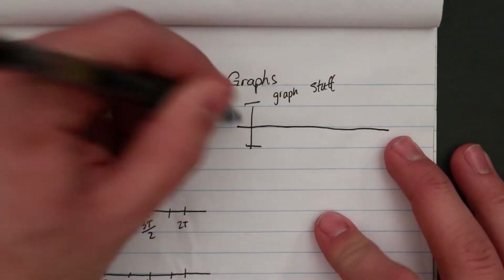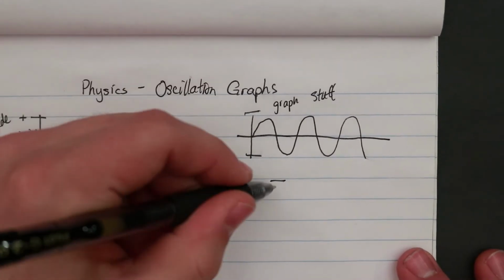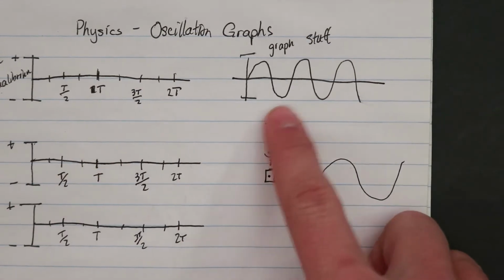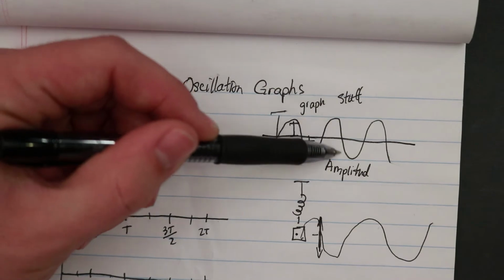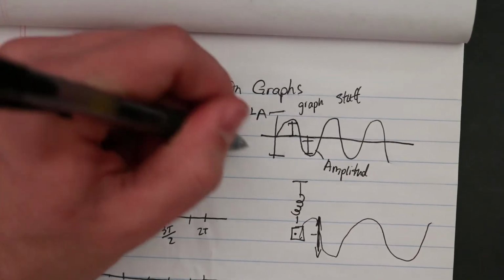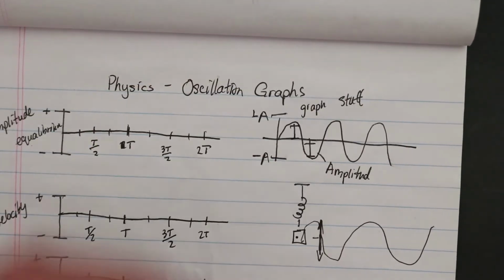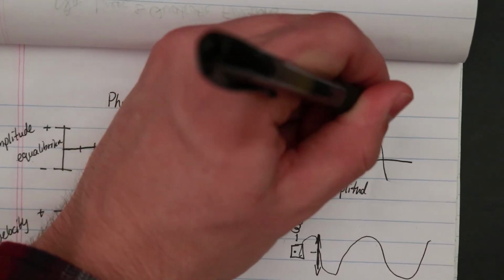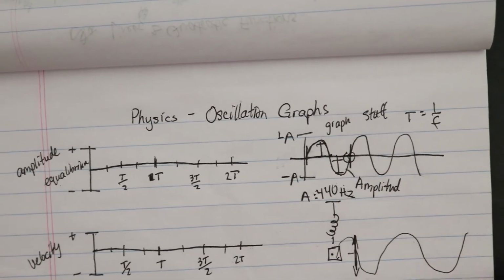Oscilation Graph: Physics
I go over things that at helpful to know when looking at graphs for oscillations.